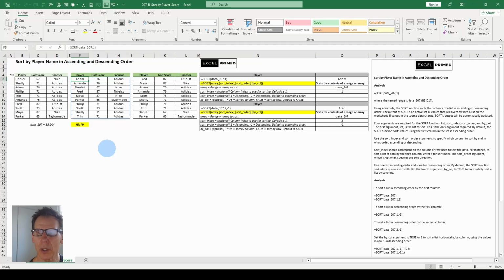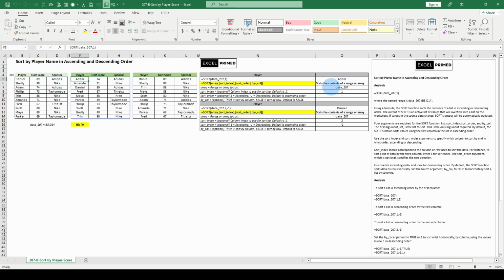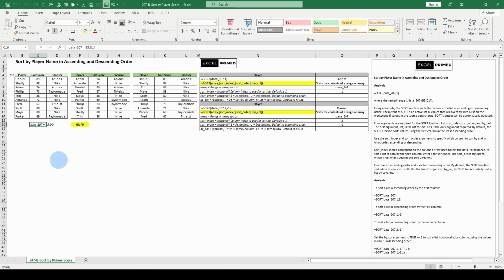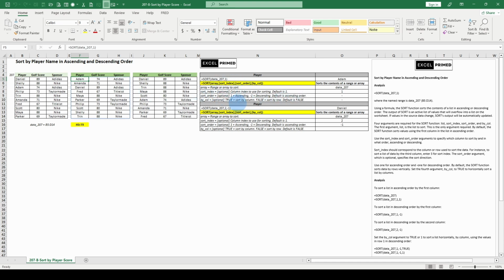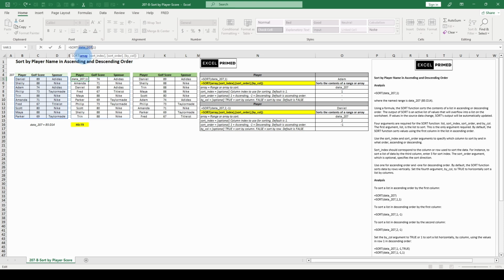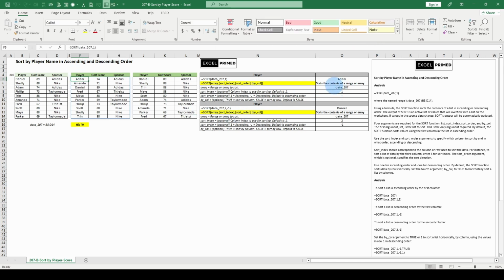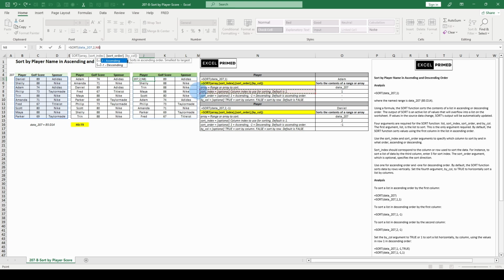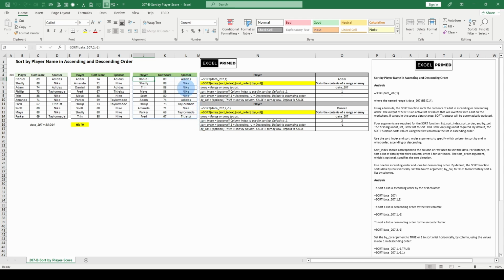Excel SORT Function Finally Explained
Sorting players in Excel doesn’t have to be a guessing game. Learn how to control the order—forward, backward, or by any metric you choose.

This Excel video teaches you how to easily arrange a list of players using their names.

You'll learn how to organize the players in both alphabetical order and the reverse, and even how to sort them based on other criteria, like scores. By using a formula called the SORT function, you can control how the list is sorted.

You'll explore concepts like the list to be sorted, which column to sort by, the order (ascending or descending), and even how to sort horizontally if needed.

This knowledge helps you better understand how to manipulate and arrange data in Excel for various purposes.